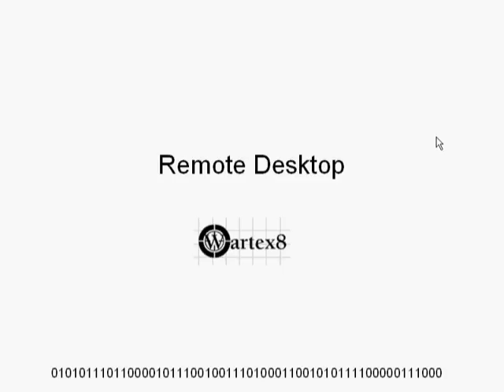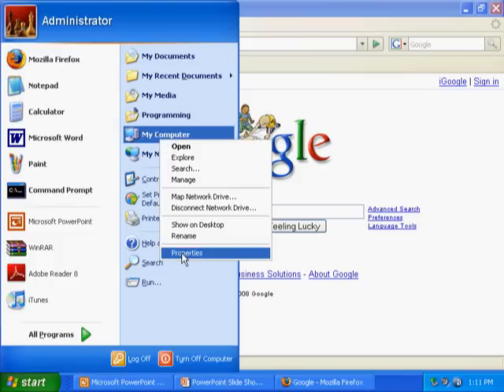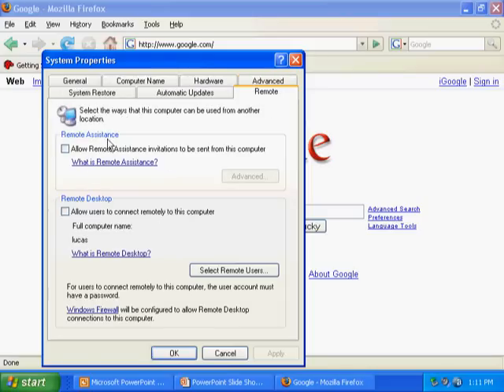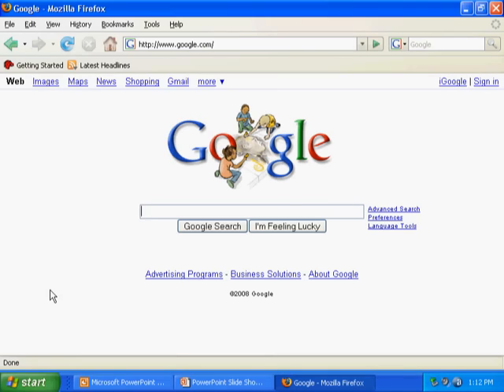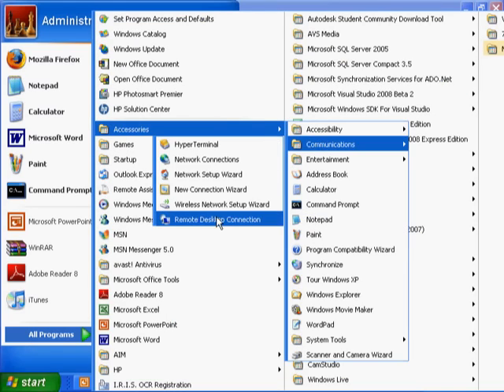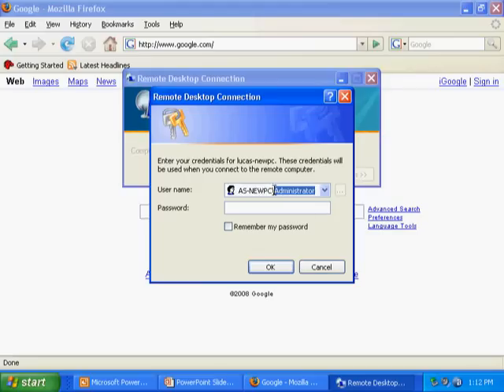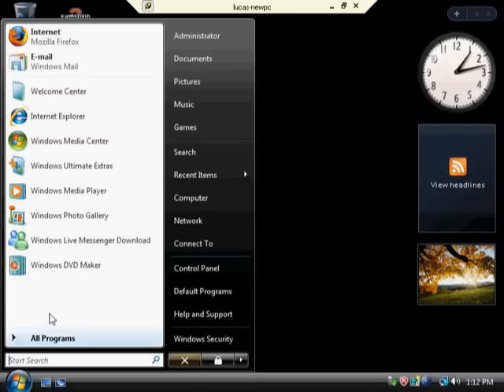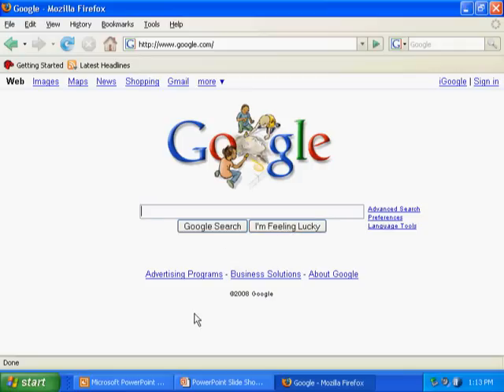How to Use Remote Desktop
***Read this before rating or commenting***
This is a how-to video demonstrating how to use remote desktop. To remotely control a computer that is not in your network type their ip address instead of their computer name.Please rate and comment this video.
~Wartex8